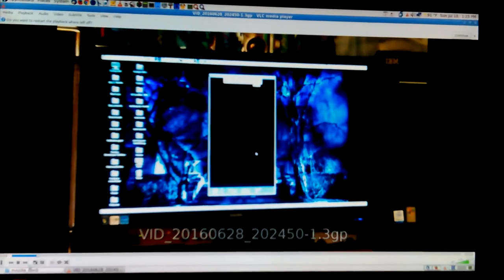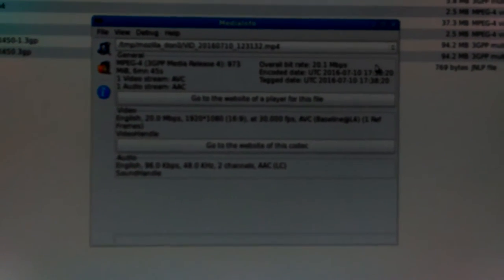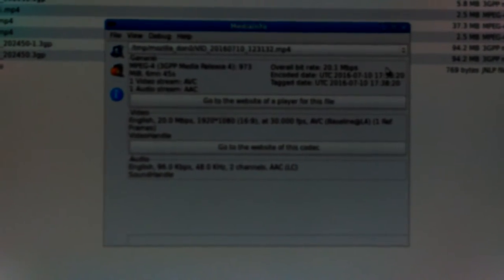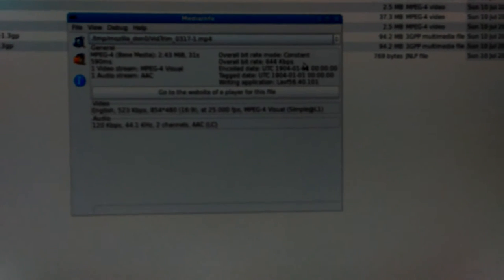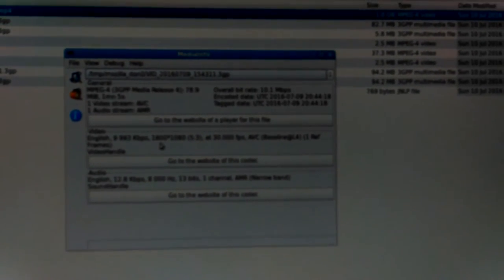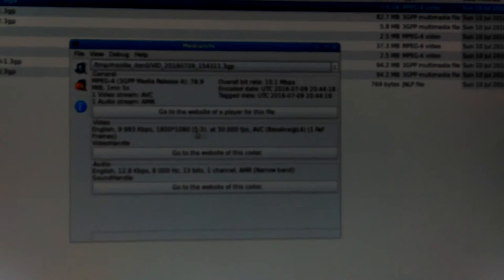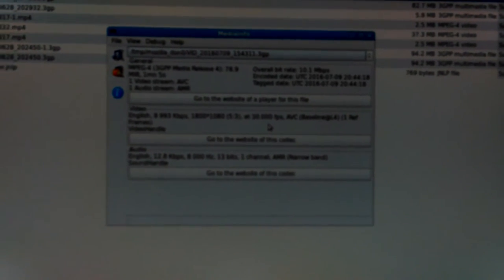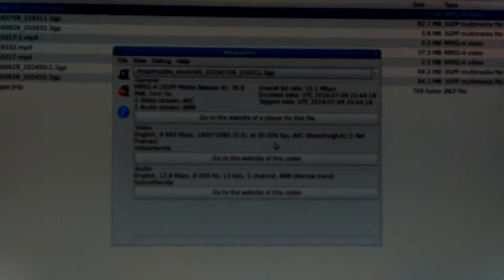Don Bishop Testing Open Camera App Alcatel A845L Android Phone 5 Part Series Don Bishop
Testing Open Camera App, on my new Alcatel Pop Star A845L 4G LTE Android Phone. Video by Don Bishop These videos. were auto uploaded to Google Photos. From my Phone. Then I "uploaded" them from there to YouTube. So, I'm not sure, if the original quality, was kept or not. It's not clear, to me. Exactly what Resolution, Bit Rate etc, is. That Google, is allowing to be uploaded to Photos. These videos, look close to the originals, do. But, I can't tell for sure. withe the naked eye... Don YouTube Channel Description, for Dweb98: